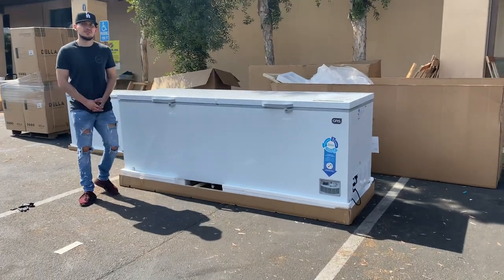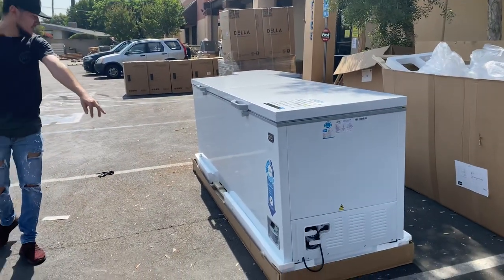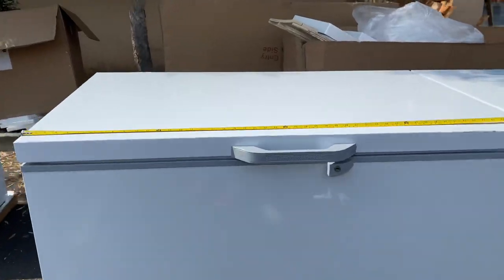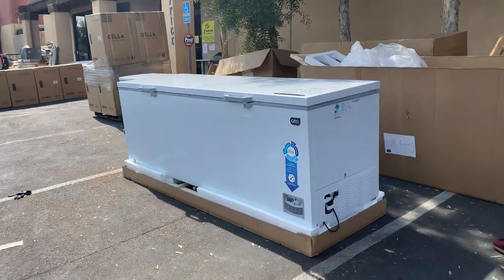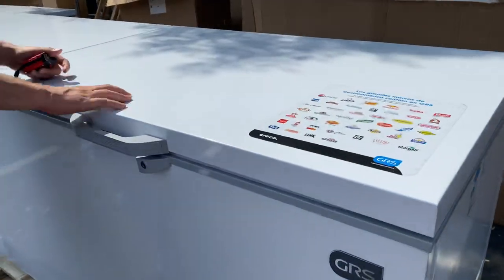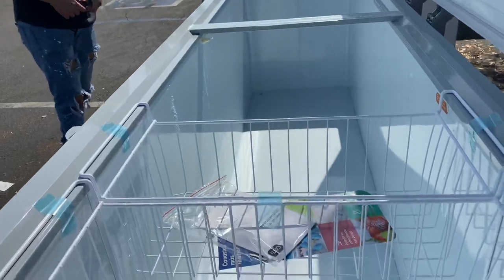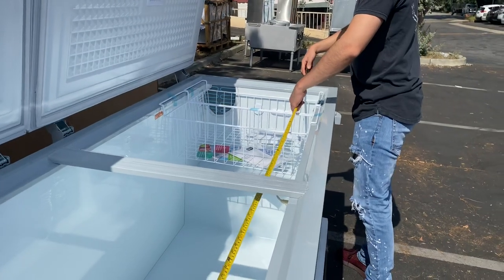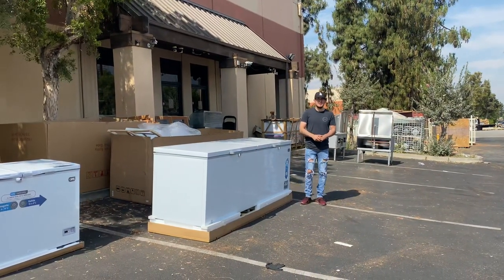Huge Food freezer, big meat freezer, emergency food preservation cabinet Solid Top Commercial Chest